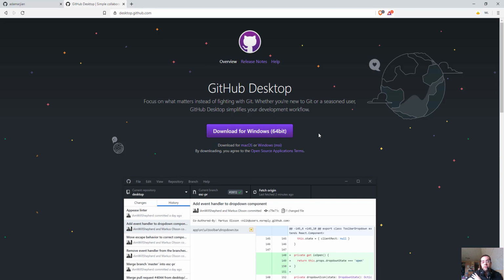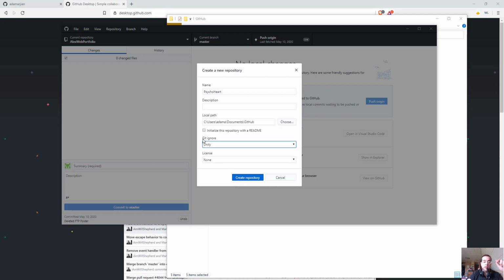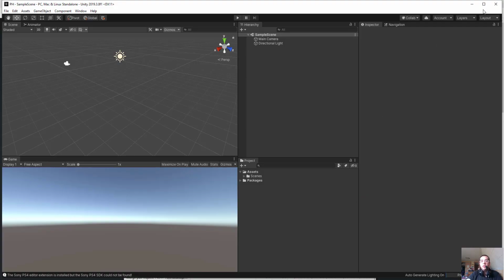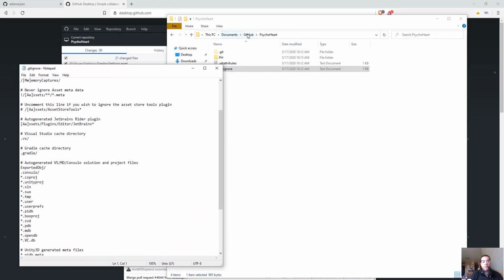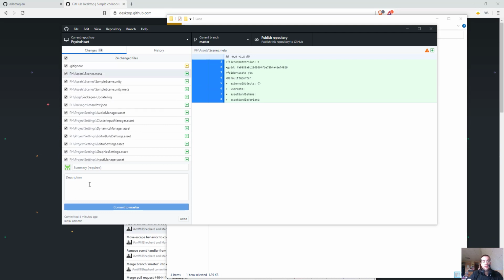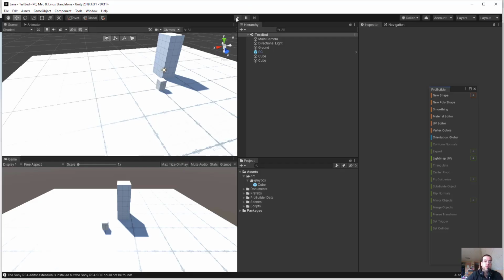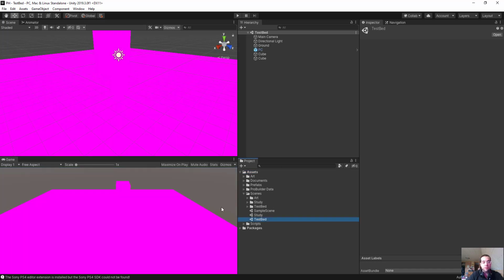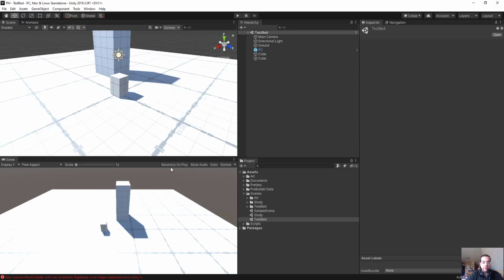00: Setting Up Your GitHub Repo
Git Ignore File Contents:
# This .gitignore file should be placed at the root of your Unity project directory
/[Ll]ibrary/
/[Tt]emp/
/[Oo]bj/
/[Bb]uild/
/[Bb]uilds/
/[Ll]ogs/
/[Mm]emoryCaptures/

# Never ignore Asset meta data
!/[Aa]ssets/**/*.meta

# Uncomment this line if you wish to ignore the asset store tools plugin
# /[Aa]ssets/AssetStoreTools*

# Autogenerated Jetbrains Rider plugin
[Aa]ssets/Plugins/Editor/JetBrains*

# Visual Studio cache directory
.vs/

# Gradle cache directory
.gradle/

# Autogenerated VS/MD/Consulo solution and project files
ExportedObj/
.consulo/
*.csproj
*.unityproj
*.sln
*.suo
*.tmp
*.user
*.userprefs
*.pidb
*.booproj
*.svd
*.pdb
*.mdb
*.opendb
*.VC.db

# Unity3D generated meta files
*.pidb.meta
*.pdb.meta
*.mdb.meta

# Unity3D generated file on crash reports
sysinfo.txt

# Builds
*.apk
*.unitypackage

# Crashlytics generated file
crashlytics-build.properties

# Unity generated #
Temp/
Obj/
UnityGenerated/
Library/
Assets/AssetStoreTools*

# Visual Studio / MonoDevelop generated #
ExportedObj/
*.svd
*.userprefs
*.csproj
*.pidb
*.suo
*.sln
*.user
*.unityproj
*.booproj

# OS generated #
.DS_Store
.DS_Store?
.Spotlight-V100
.Trashes
Icon?
ehthumbs.db
Thumbs.db